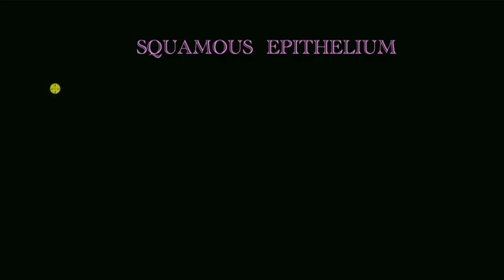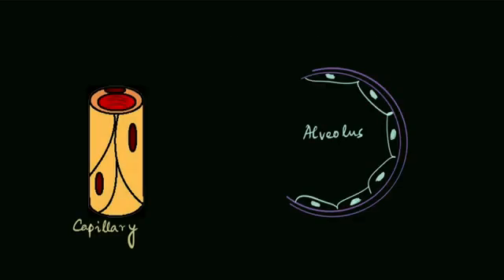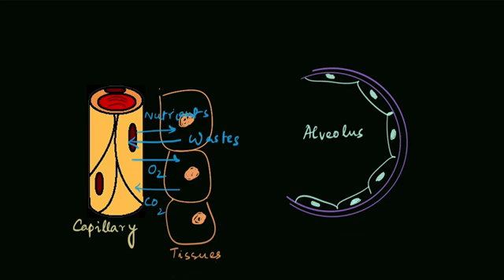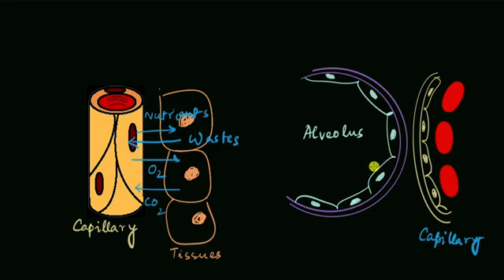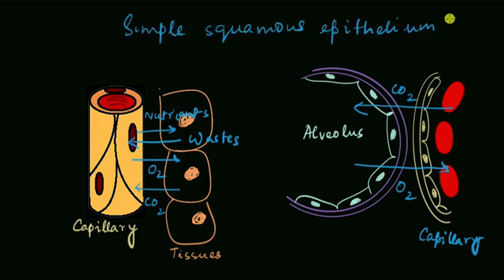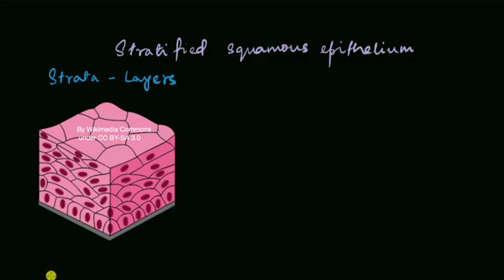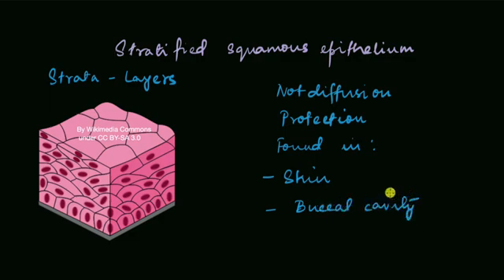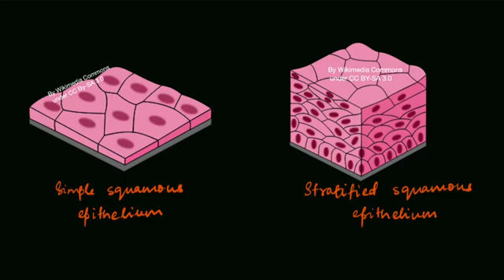Squamous epithelium YouTube Teacher